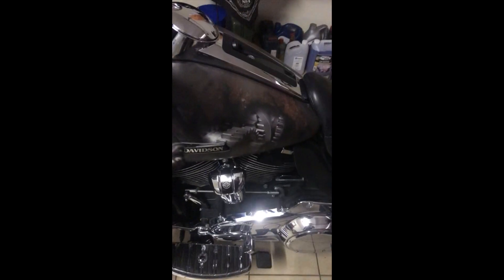To Vent or not to Vent ????That is the Question ????Harley Davidson part 1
Are you a fan of Harley Davidson? Now you can customize your motorcycle with a unique vent that will make your ride stand out from the crowd. In this video, I'll show you how to do it yourself in just a few simple steps. With this DIY Harley Davidson vent, you'll be able to give your bike an individual style and impress everyone on the road!